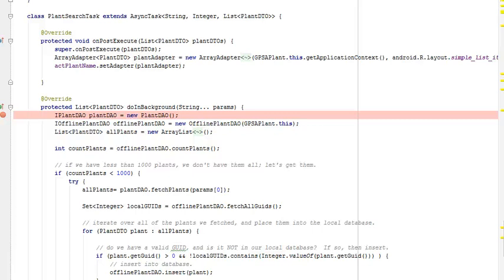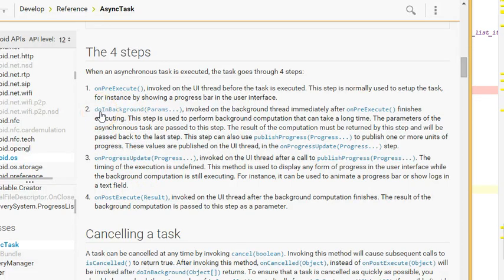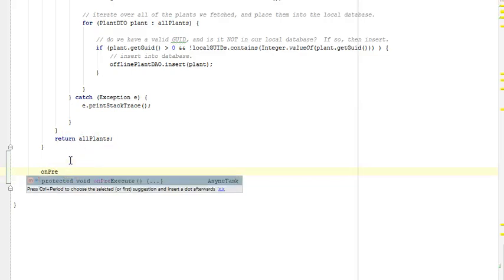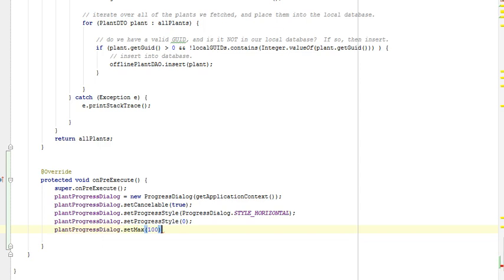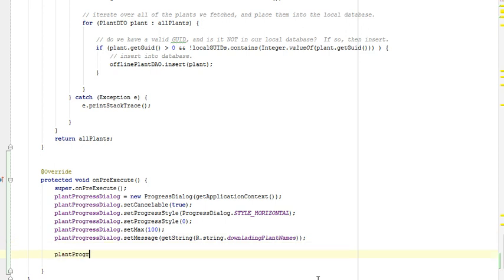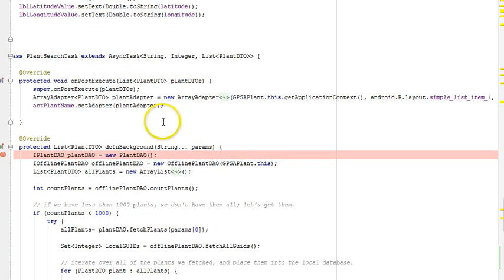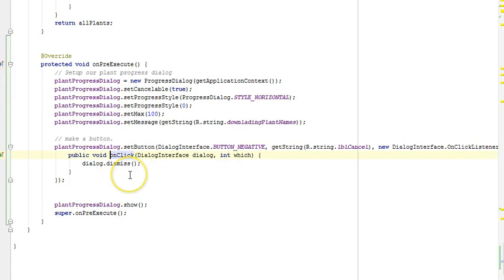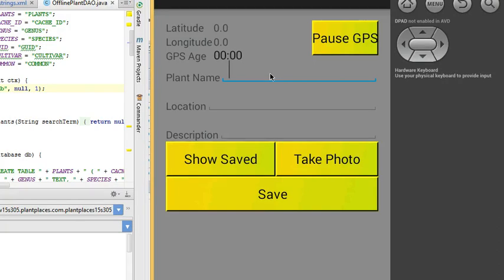Add a ProgressDialog (progress bar)_ to AsyncTask in Android Studio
Use ProgressDialog to show progress of a long running thread.  Use the AsyncTask's onPreExecute, onPostExecute, doInBackground,a nd onProgressUpdate to update the dialog.